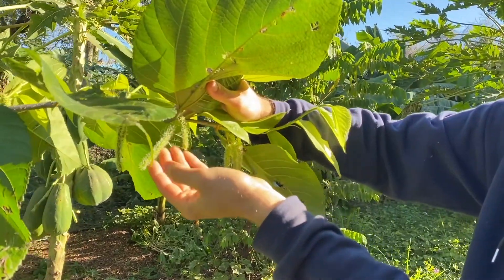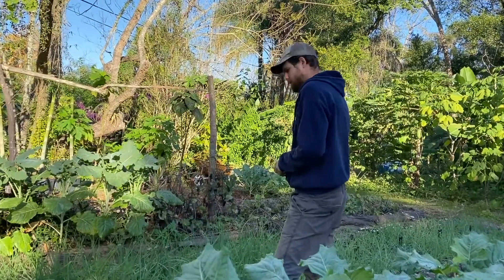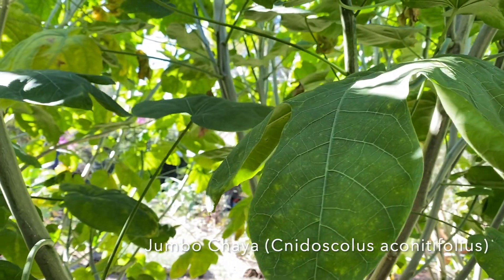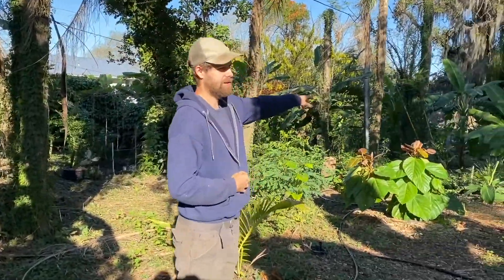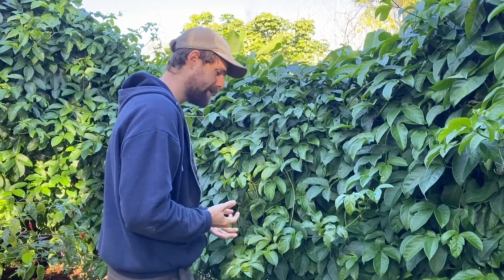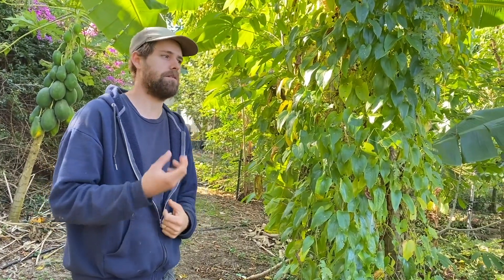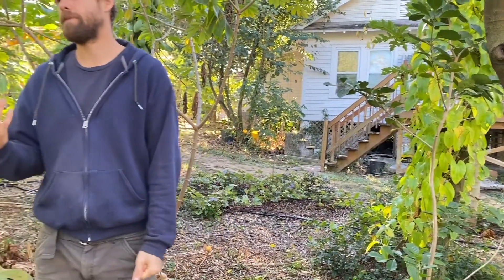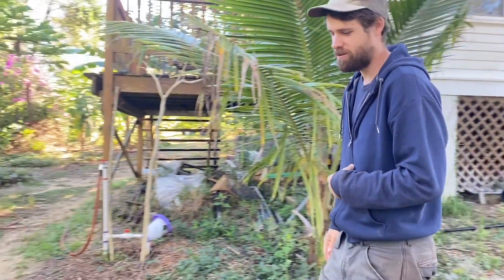Florida Tropical Fruit Farm! Improved Varieties & Edible Perennials for your Florida Food Forest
Contributing a one time donation or monthly donation would greatly help us continue creating content on a consistent basis. Thank you for your support.

Togo Cassava Cuttings

Tainung #64 Sweet Potato

Hello everyone, thank you for all the positive feedback & support for our channel!